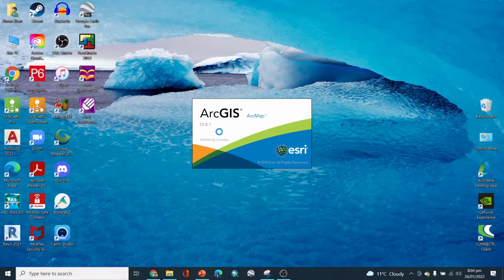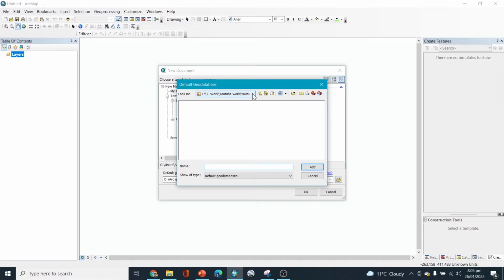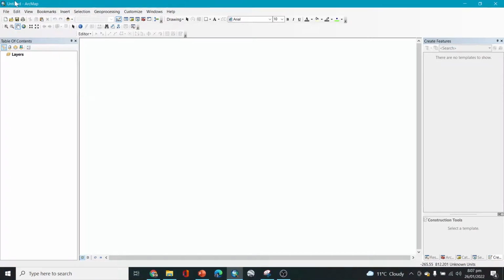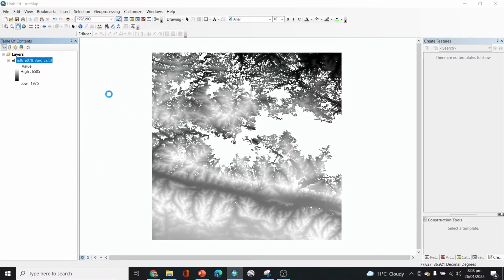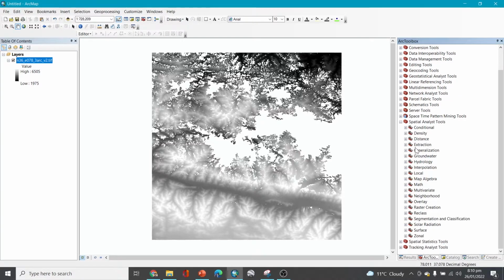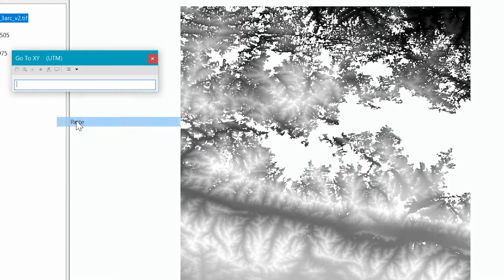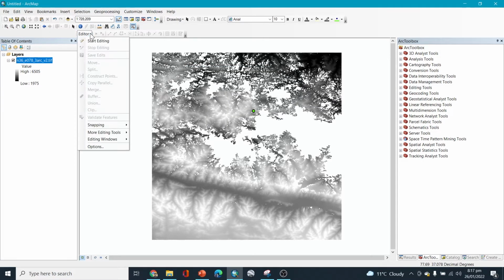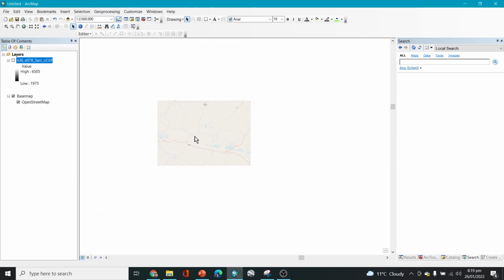Understanding User Interface of ArcGIS (Part 1-b)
Lecture: 1-b Understanding User Interface of ArcGIS

For more videos visit playlist of ArcGIS on my channel.